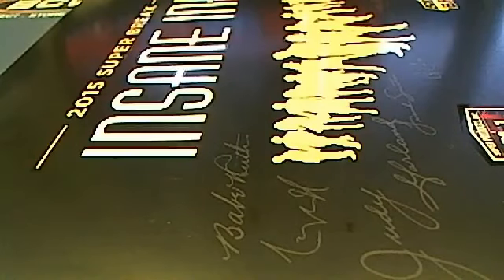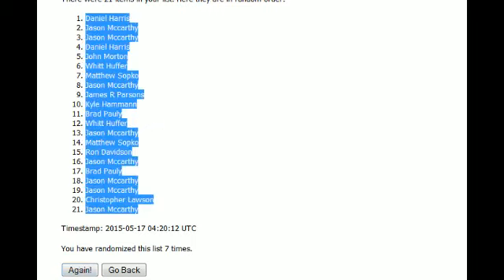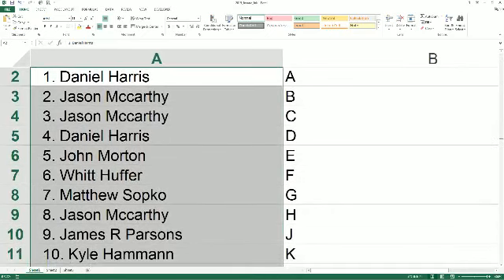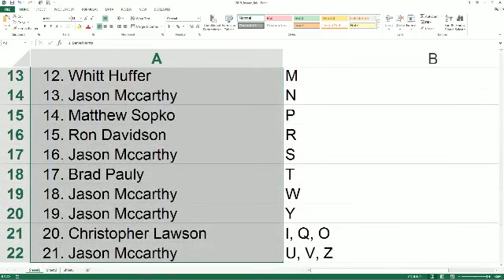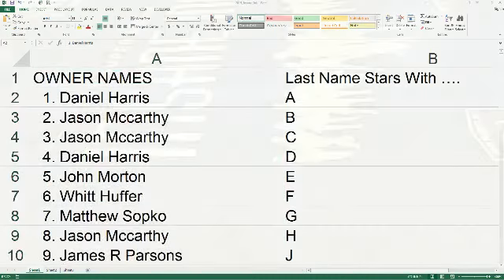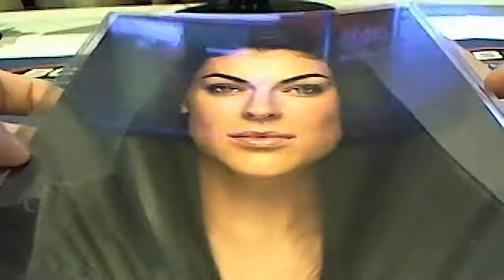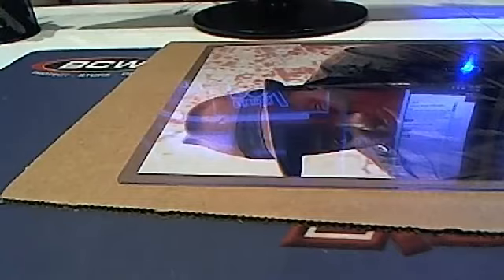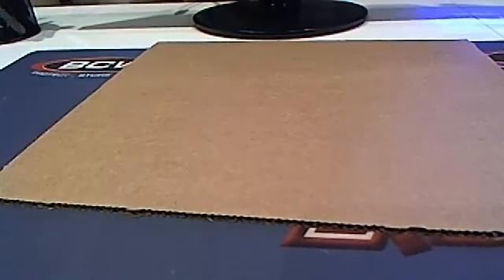2015 Super Break Insane Ink #4148